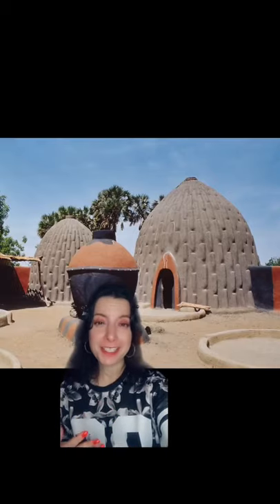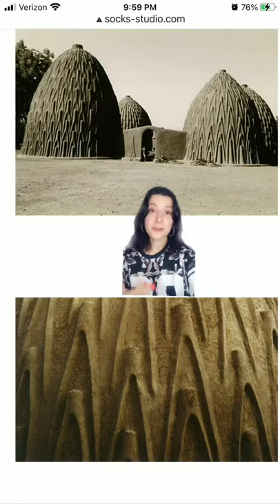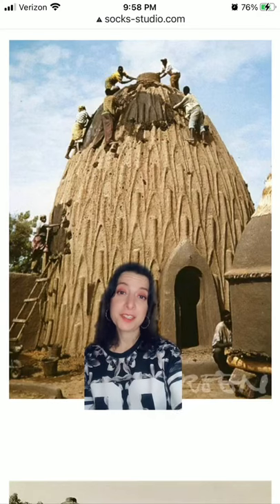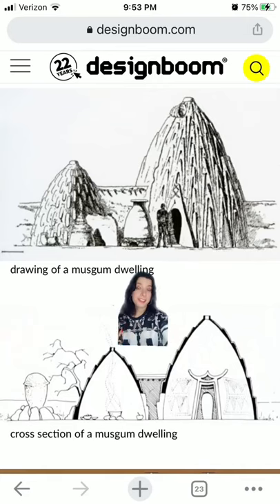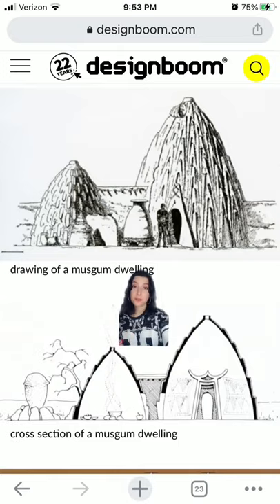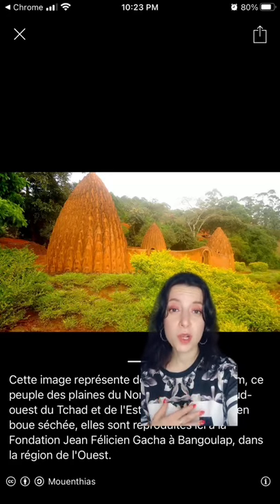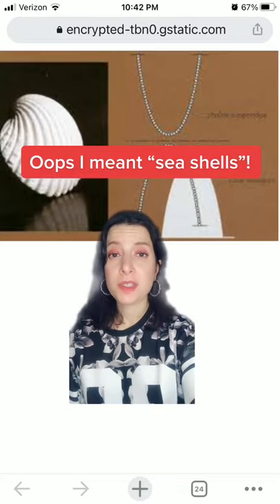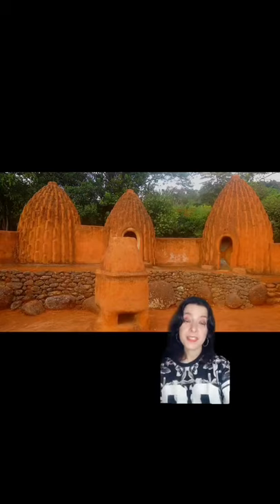"Obus" houses by the Musgum in North Cameroon.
Architectural features of houses known as "obus" in Norther Cameroon.